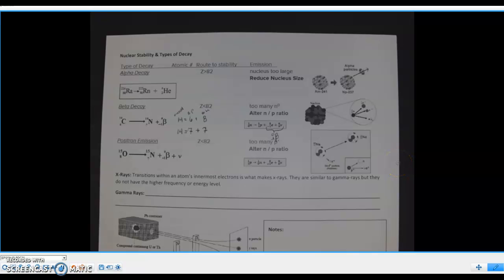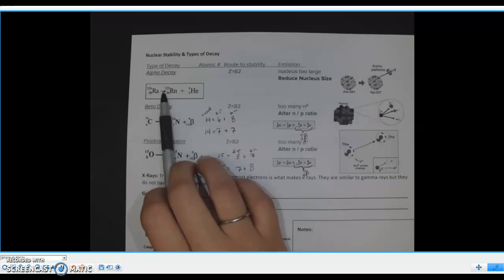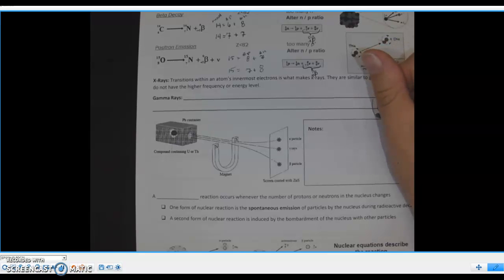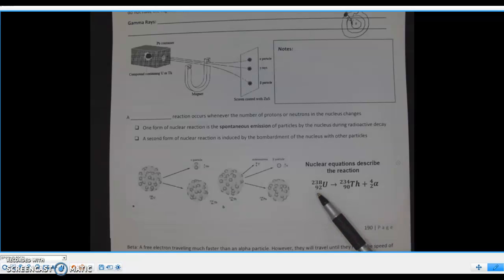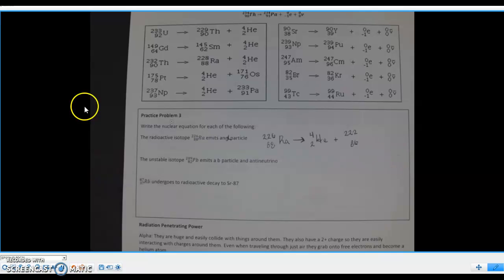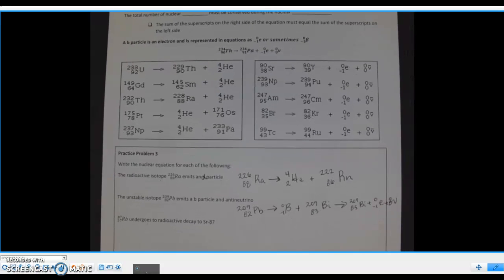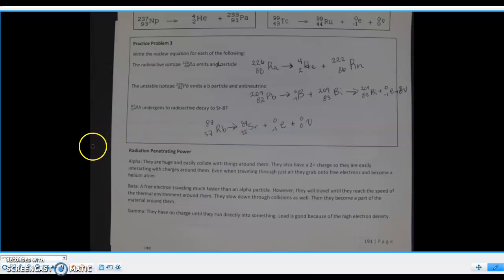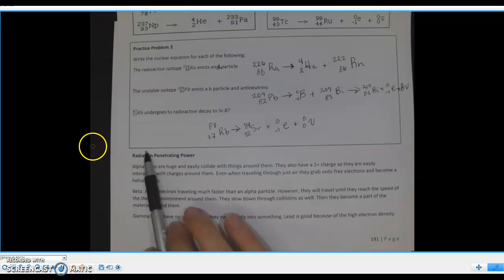Physic Unit 9: LT 3: Part 2